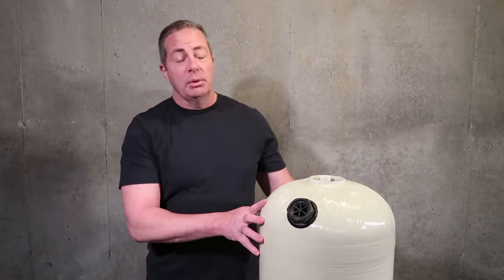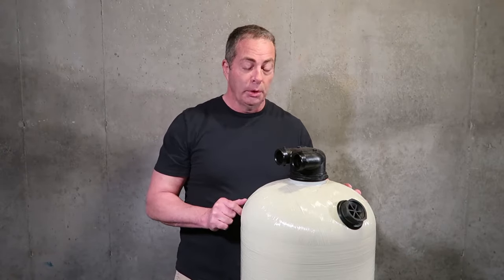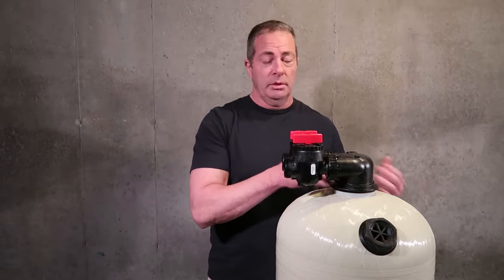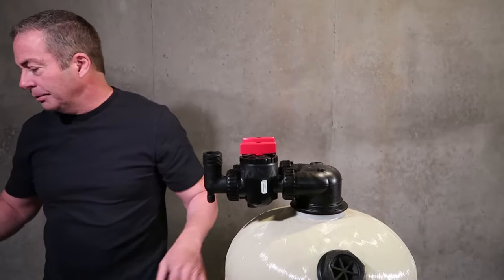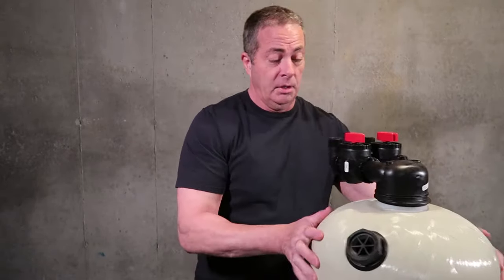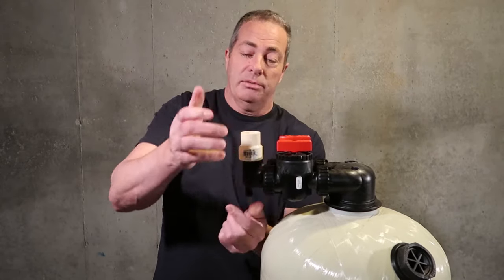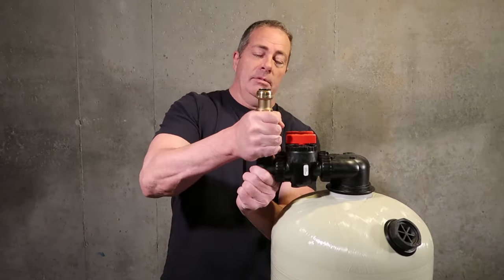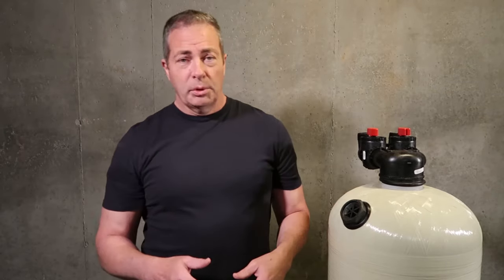Clack 2.5 Cubic Foot Updlow Acid neutralizer Valve Installation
In this episode we will be assembling and installing the Clack C1190 valve head for the Clack 2.5 Cubic Foot upflow acid neutralizer.